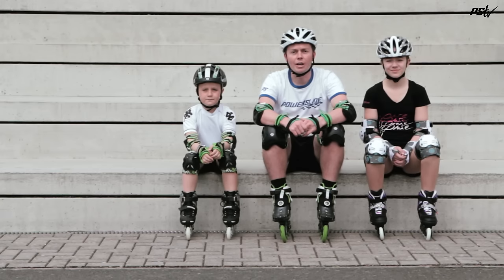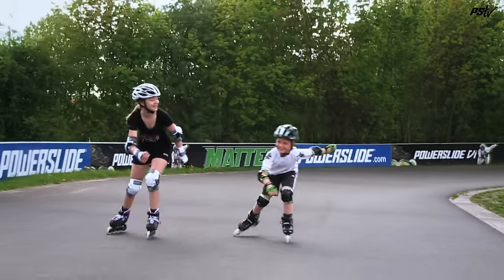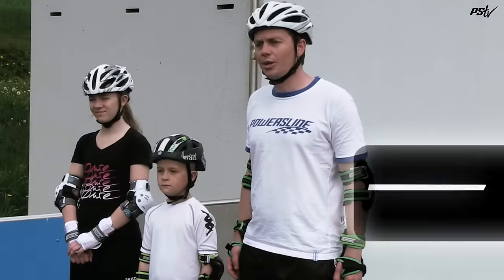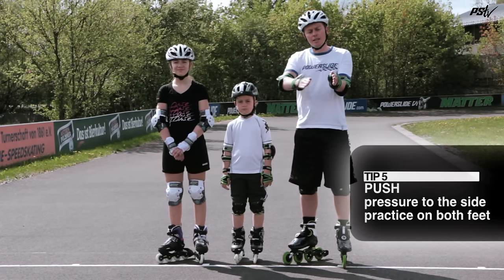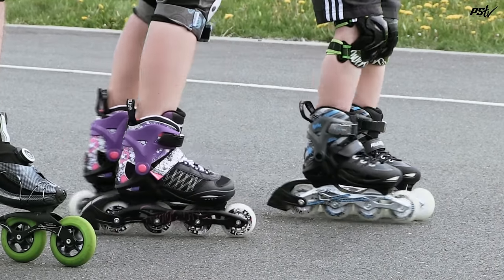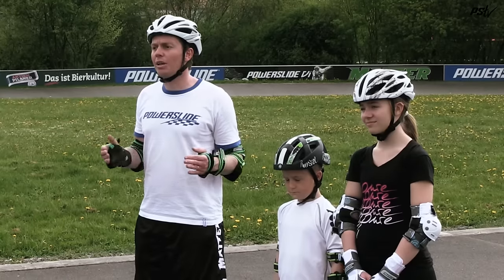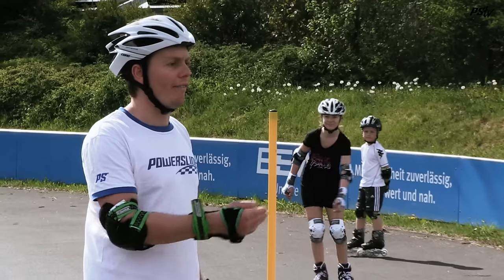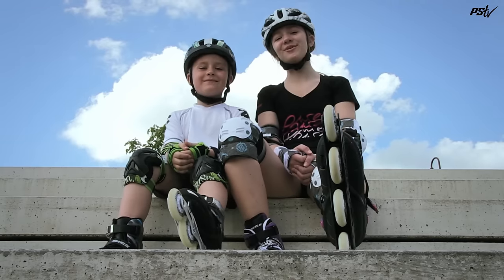Learn to skate in 10 FUN steps - KIDS Inline skating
Kids are the future! So at Powerslide, we wanted to create a video for the next generation of inline skaters, making sure their first steps in their new Powerslide skates are safe, correct, and most of all fun.

With these 10 key points it's possible to begin inline skating with the correct material and the correct technique. Multiple speed skating world champion and professional inlineskating instructor Scott Arlidge goes through the essential parts on how to learn skating step by step. " young kids follow his tips and learn a lot how to skate in just a few hours.
Starting from the very basics in skating to slightly more advanced exercises, you will be able to to gain more fun and the ability to skate for longer and better.

0:00 Introduction
0:14 Before you start
0:57 Exercises
4:01 Special techniques
4:40 Summary

Inline skating for Kids - 10 steps to more FUN - Powerslide Inline Skates